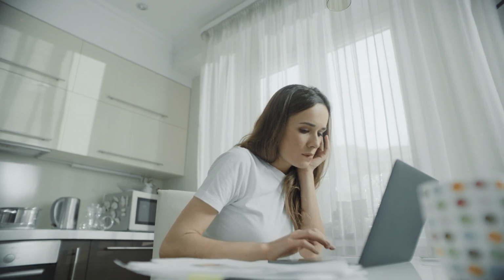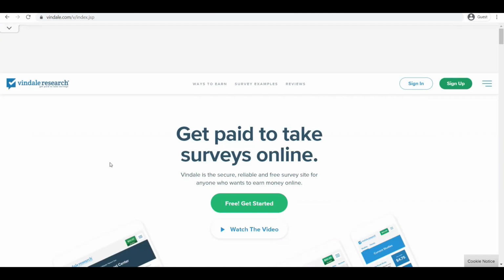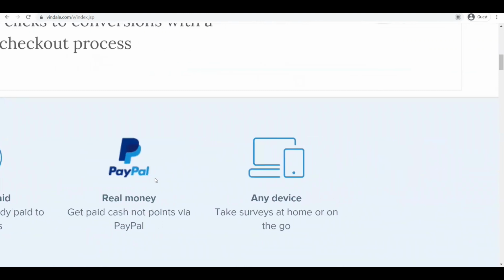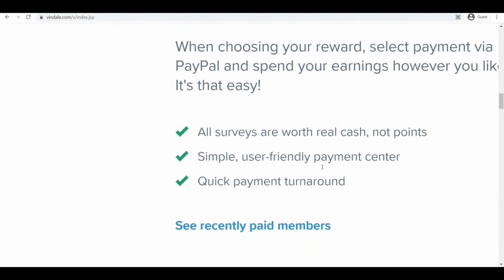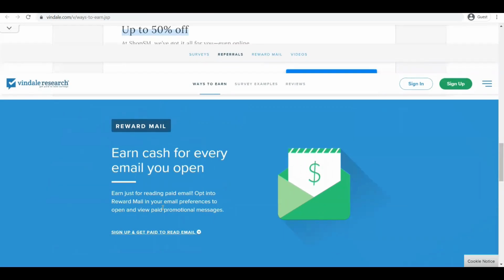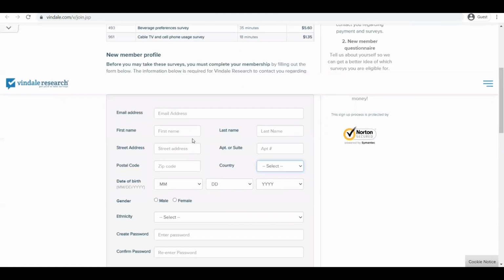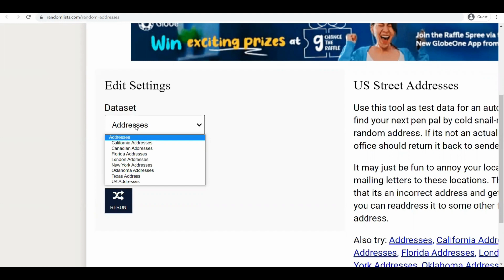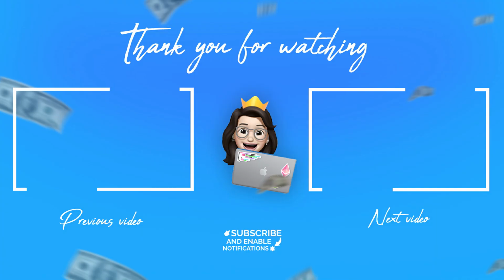Make $475 By Opening Emails! (COOL STRATEGY) | Make Money Online 2021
Make $475 By Opening Emails! (COOL STRATEGY)

Welcome to the Digital Money Queen channel where we post videos on all types of methods to making money online. Helping people create a side hustle income or start an online business from anywhere in the world.  Having more time and freedom to do what you want to break free from that "9 to 5" and create that dream lifestyle that you have always wanted.  Learn about different ways, trends, strategies, tips, and more to help you succeed online!